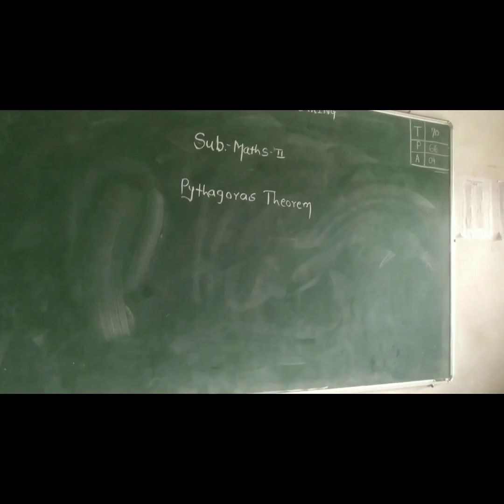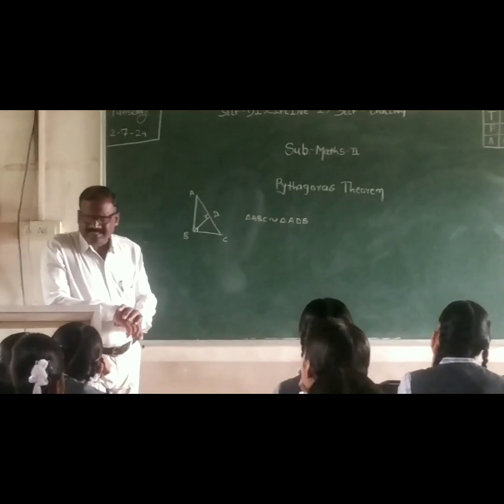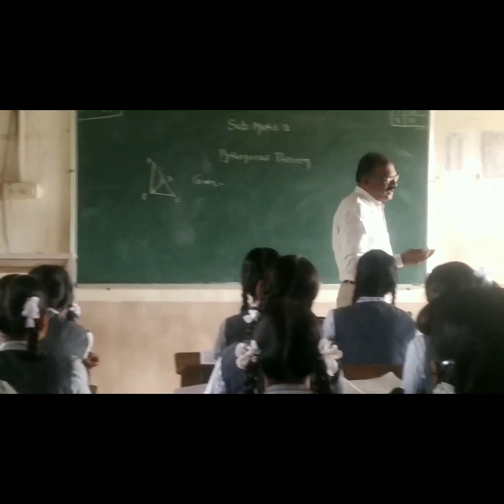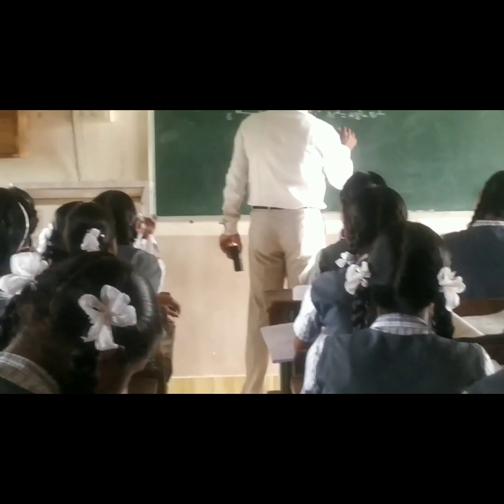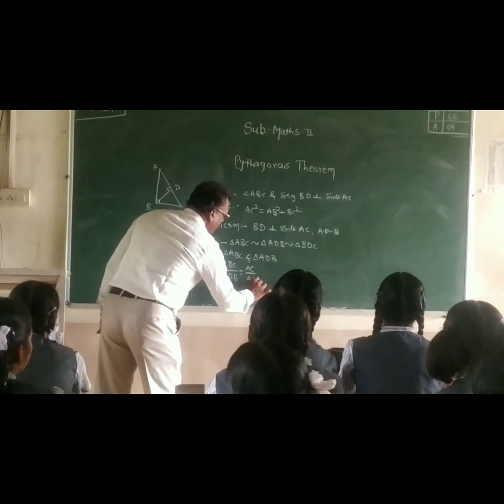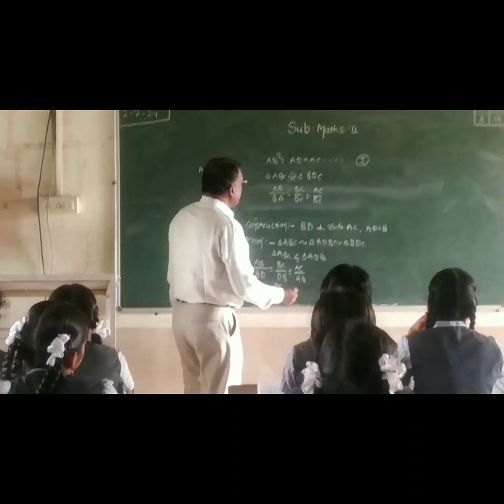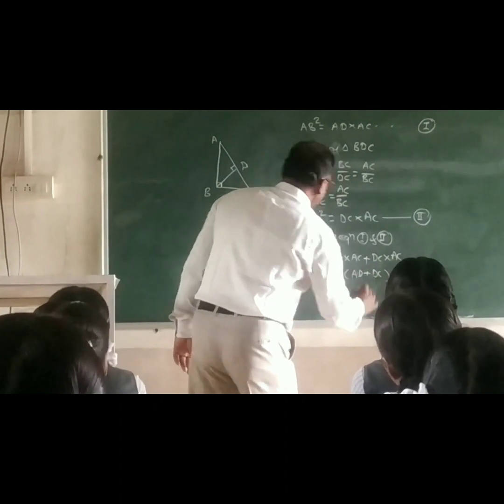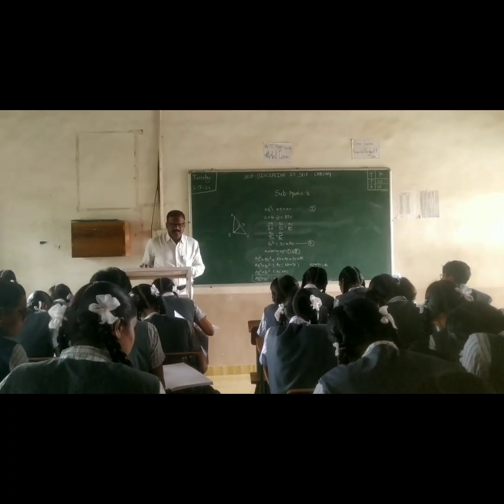10th Maths Part 2 Pythagoras Theorem learn